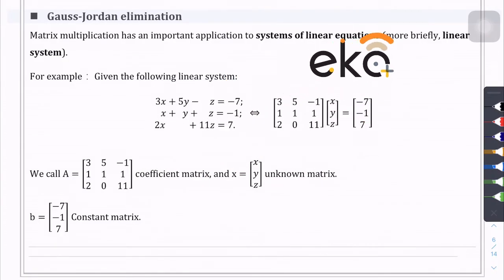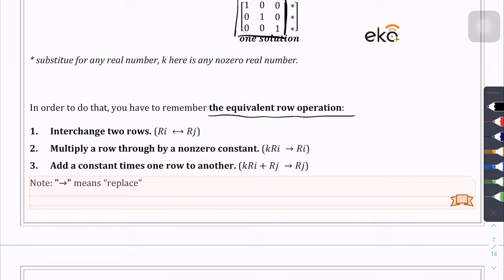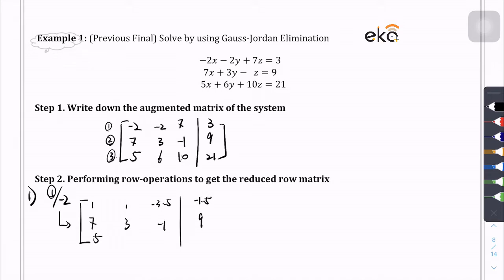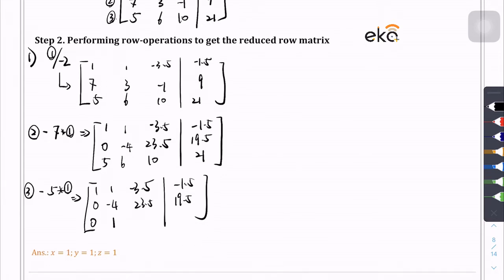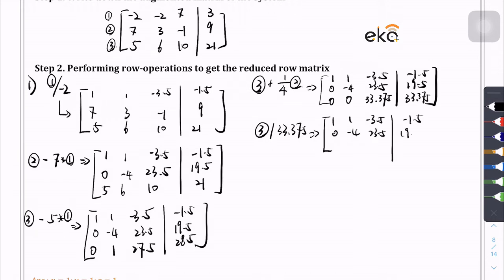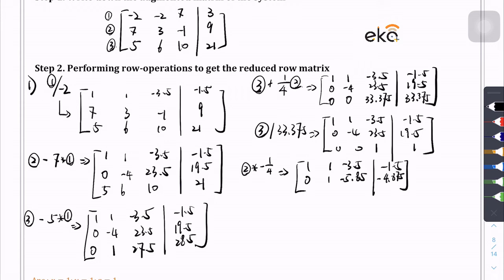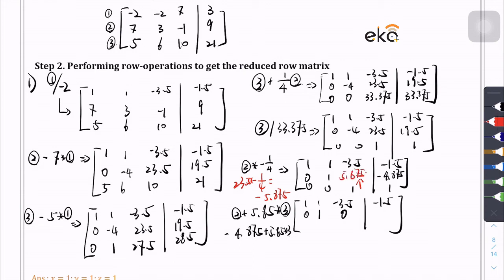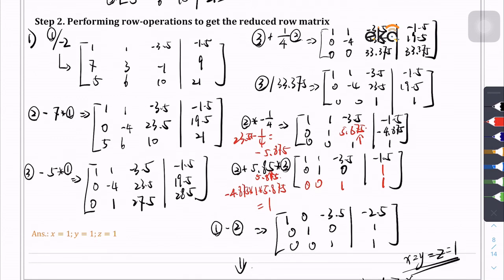Concordia-Math 208 Gauss-Jordan Elimination Problem Solving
Math 208 class from Concordia University
Gauss-Jordan Elimination Problem Solving and Explanation.
For more videos and exam preps with real questions from Concordia, download the study app from
ekoplus.app.link